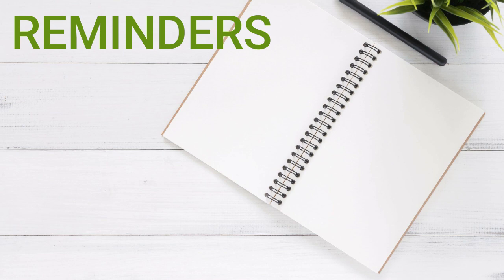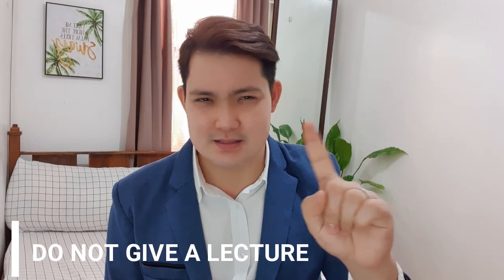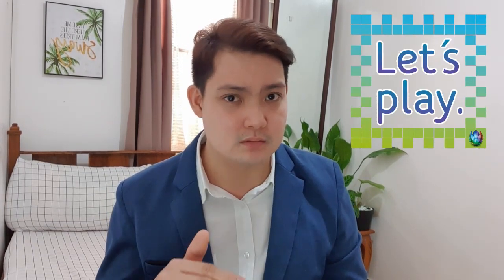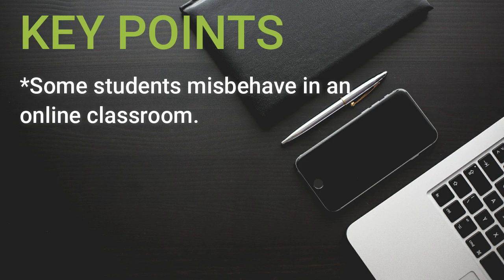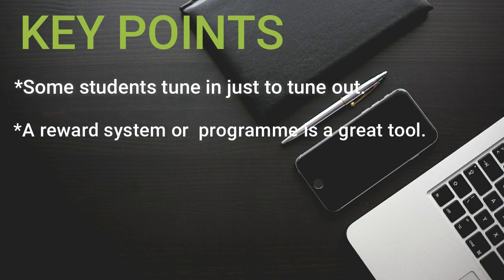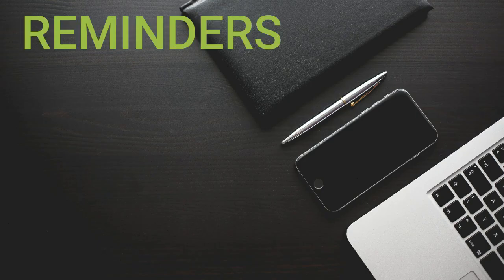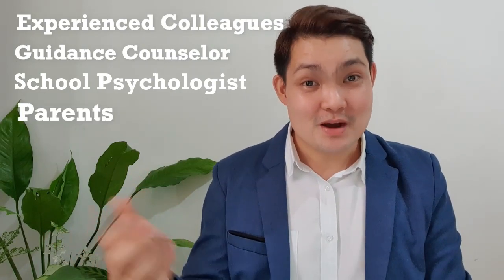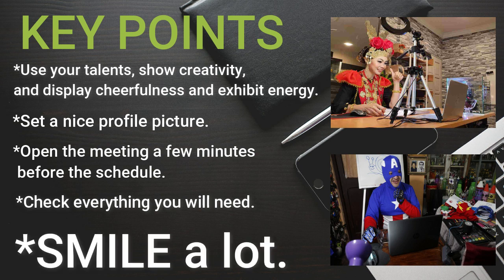Online Classroom Management Tips in a Non-Contact Era // Carl Benson Carreon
LMS (Learning Management Systems)

CONFERENCING APPS